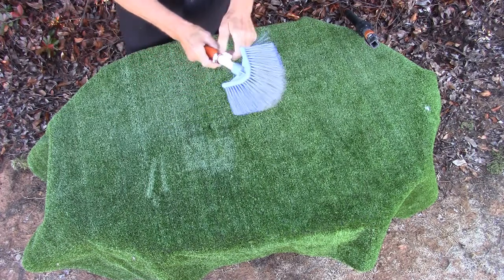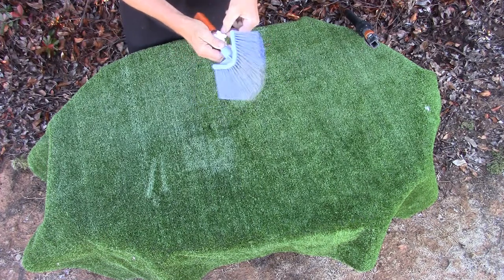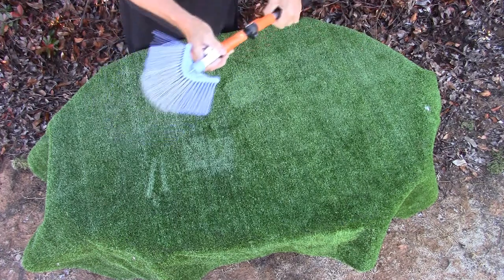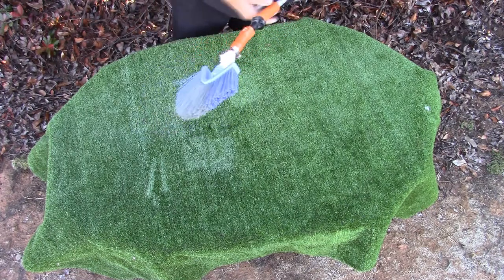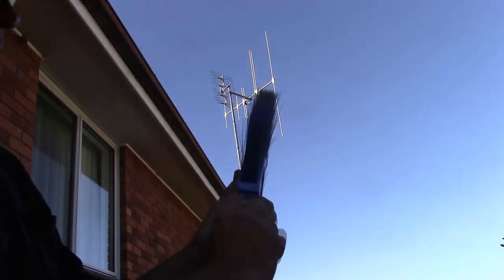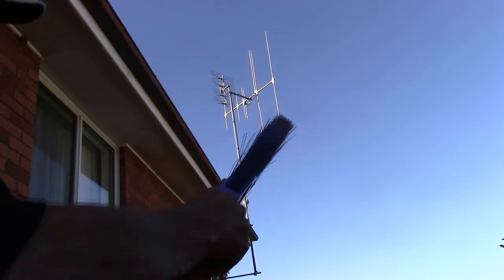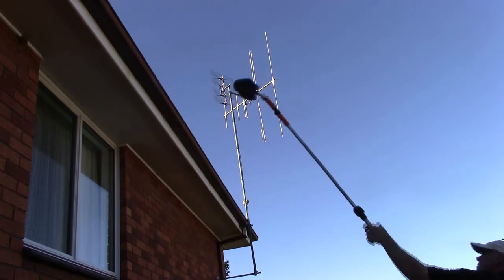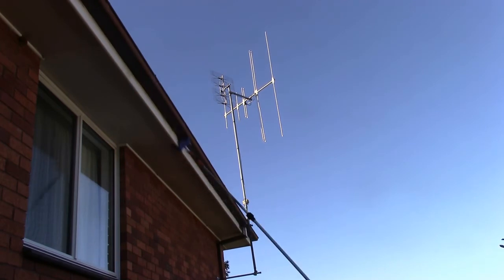WINDOW CLEANING ✅DIFFERENT IMPROVED COBWEB BRUSH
Here is a cobweb brush that has stiffer bristles and gets right into those hard to get at cobwebs.